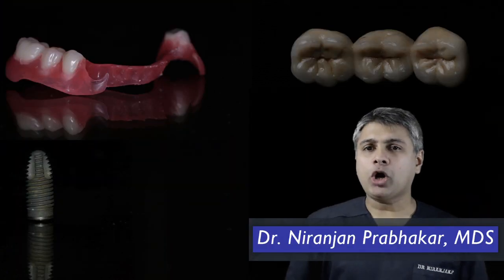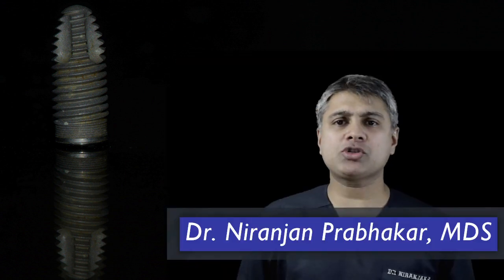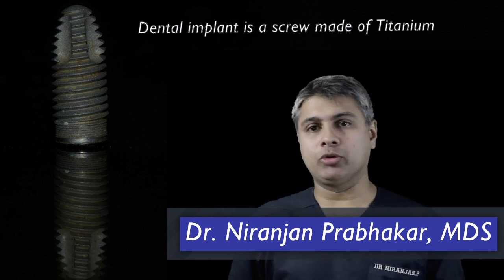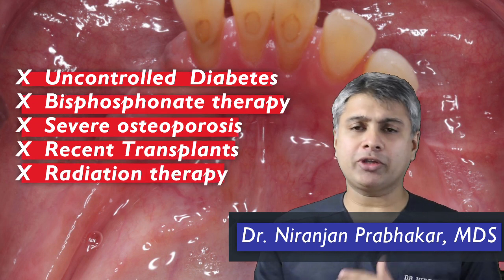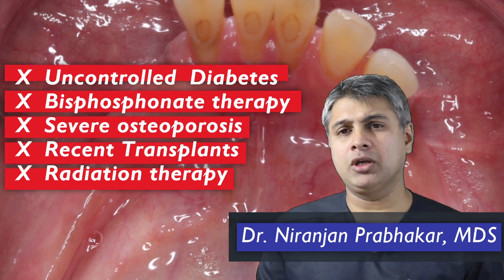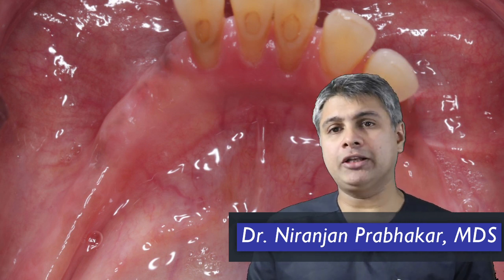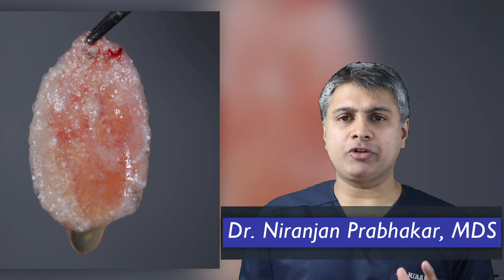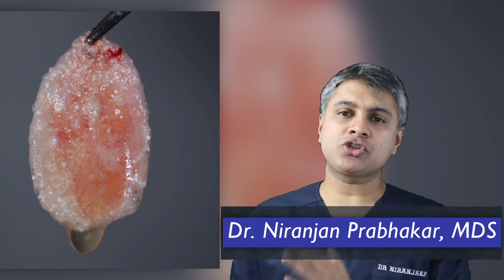Missing teeth and options to replace them.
Missing teeth can lead to devastating effects. Loss of arch integrity, change in bite pattern and jaw joint problems are some of them. Replacing missing teeth is thus imperative.

In this video, Dr.Niranjan Prabhakar, Chief dentist, South Side Dental, discussess the options available to replace missing teeth and FAQs on the most suitable state-of-the-art-option , the Dental Implant.

Find out more about Dental Implants as an option to replace missing teeth.

South Side dental implant center is an advanced super specialty, one of its kind dental care clinics with emphasis on hygiene, comfort, and personalized care. To us, each person who walks in is very special. And our interactions will be relaxed, comforting and immensely satisfying. We believe in giving enough time to understand your concerns and then derive at a suitable solution.